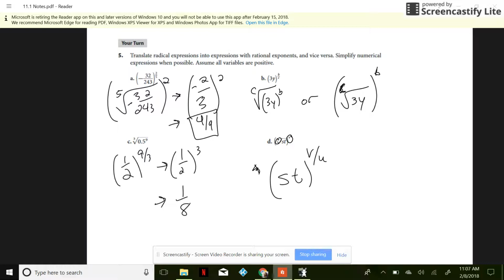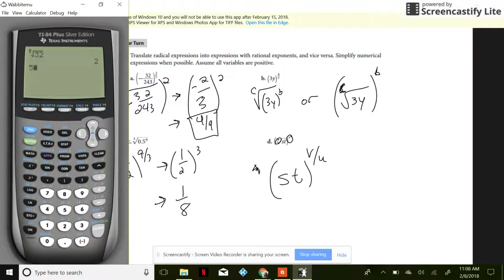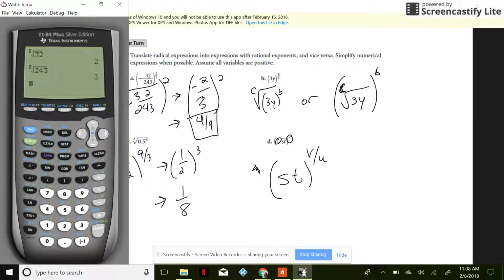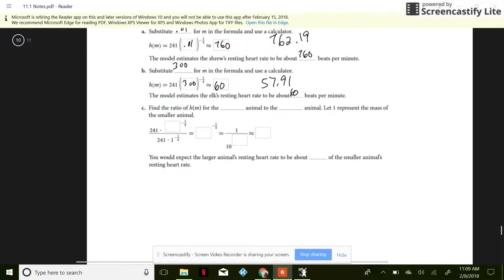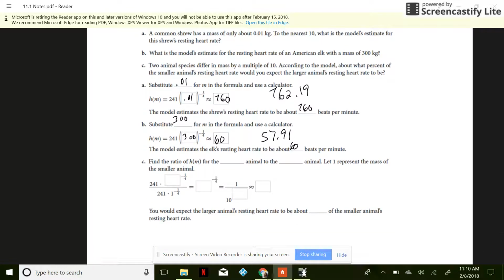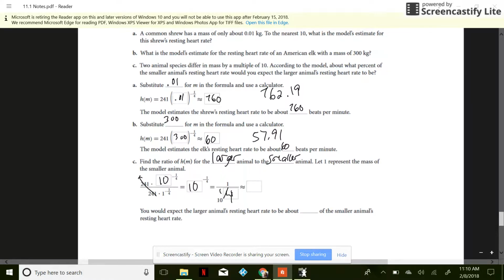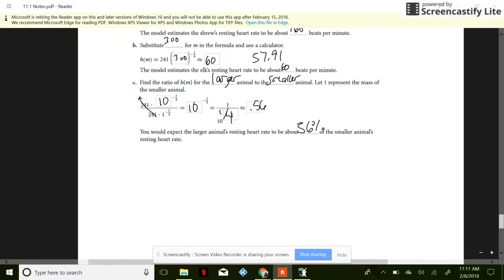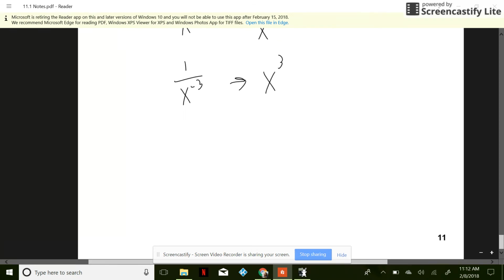Section 11.1 - Radical Expressions and Rational Exponents (Part 2)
Section 11.1 - Radical Expressions and Rational Exponents